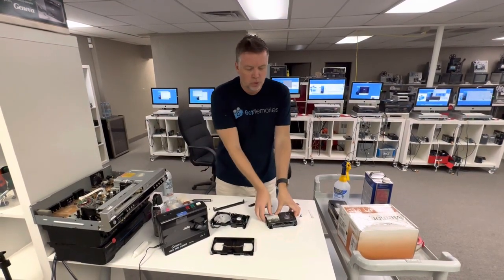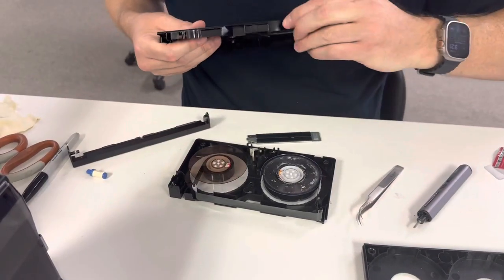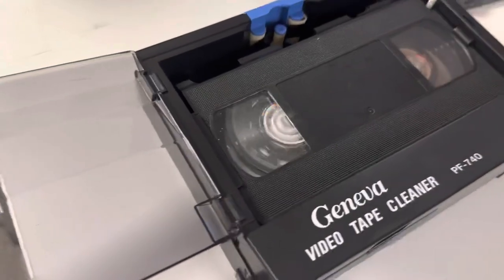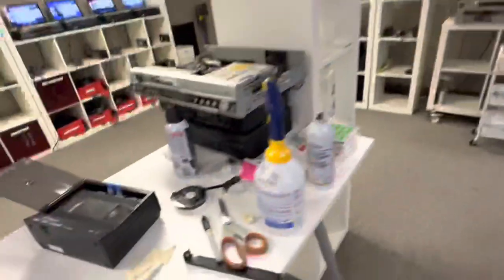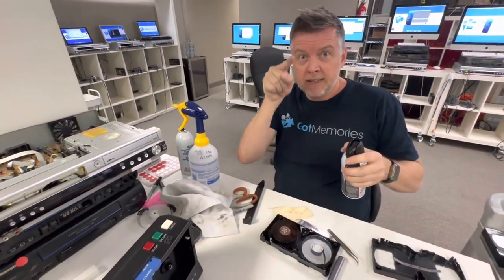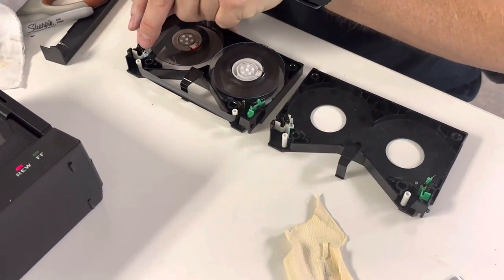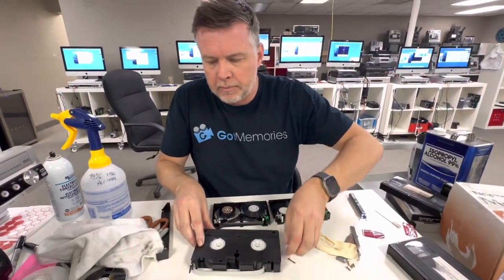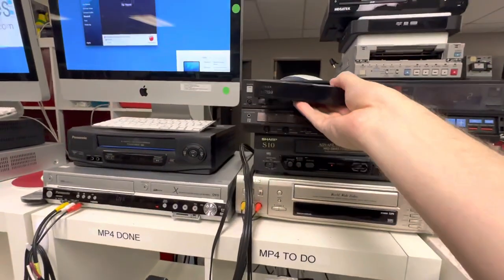How to Clean Mold off Sony Betamax Tapes Part 1 - Digitizing to MP4 / USB / Cloud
How to Clean Mold off Sony Betamax Video Tapes before Digitizing to MP4 / USB / Cloud
Part 1
Gotmemories.com